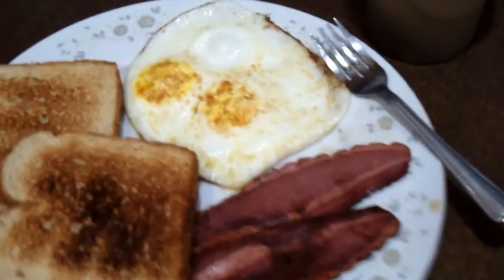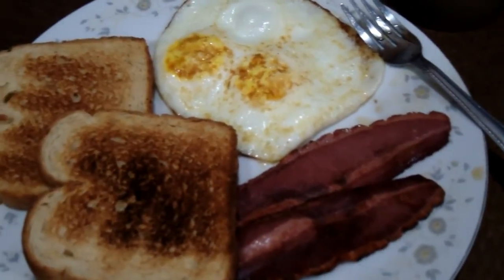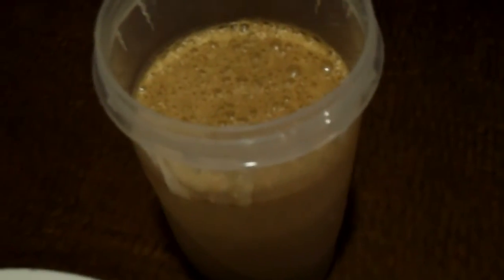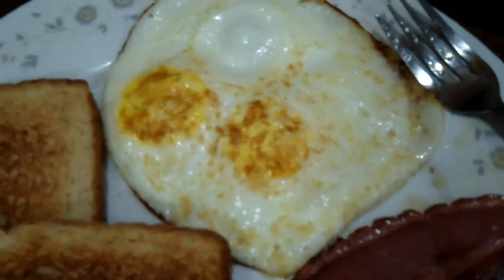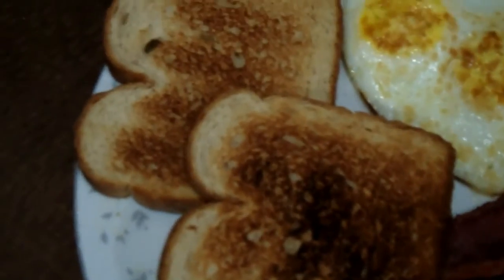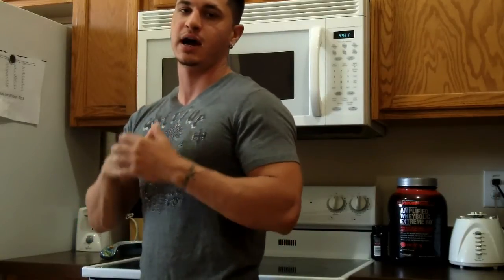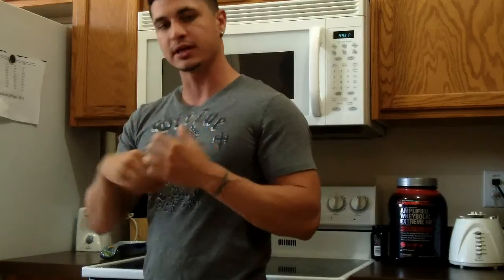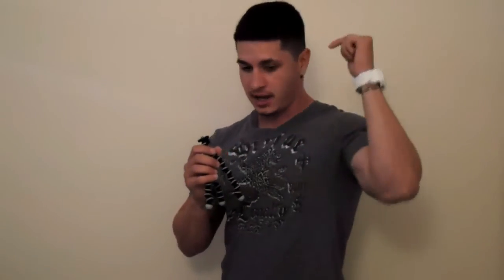Sunday Vlog: Chest Specialization - Bodybuilding Breakfast - Home Chest Exercise - Gym Footage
Download my FREE Mass In A Flash Guide!

Welcome to another Sunday vlog. In this episode I announce the release of my new chest specialization program, demonstrate a new chest exercise, update you on my training, and much more.

Have fitness questions? Join the community!